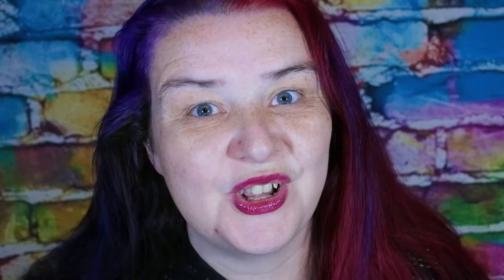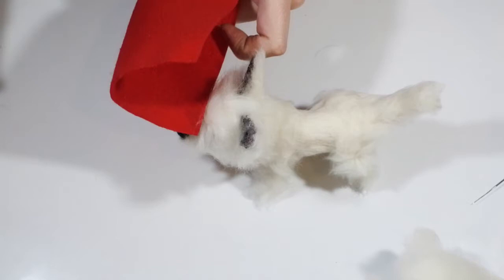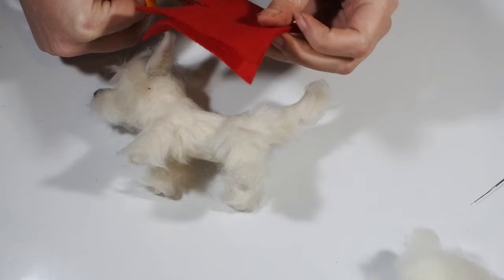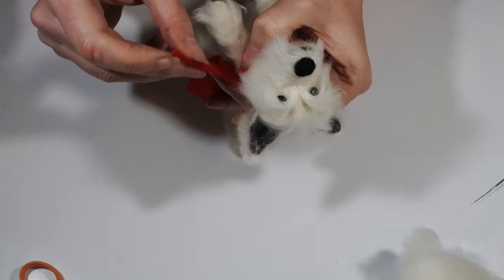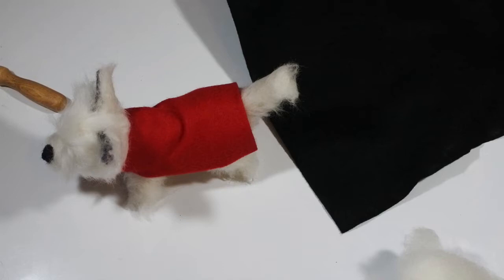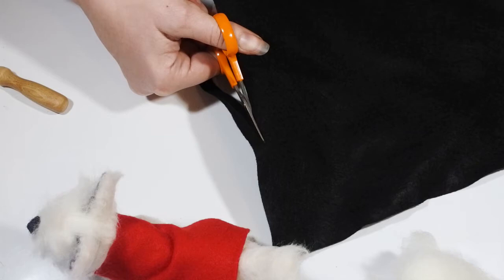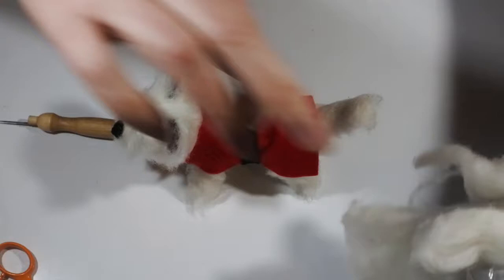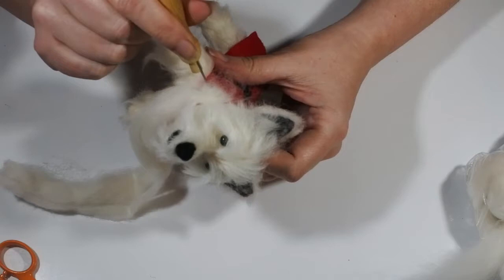Making a Santa coat for your Needle Felted Dog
Dressing up your little needle felted dogs is a great way to turn them into ornaments especially at this time of the year
Needle felted items make great ornaments as they are so very light
So today I show you